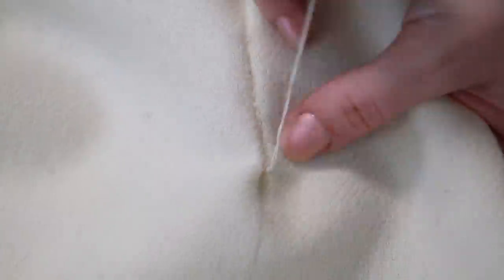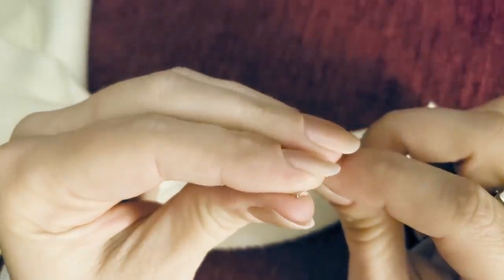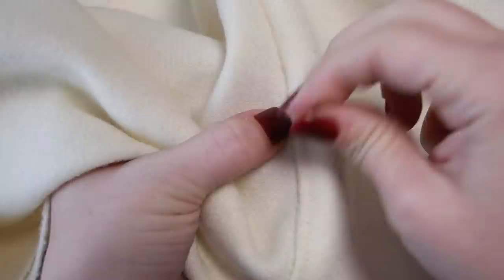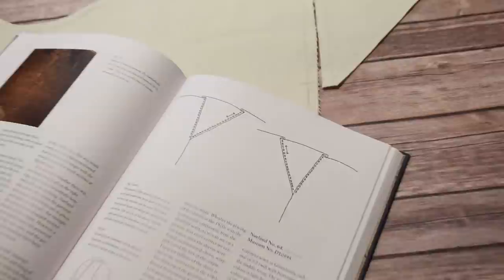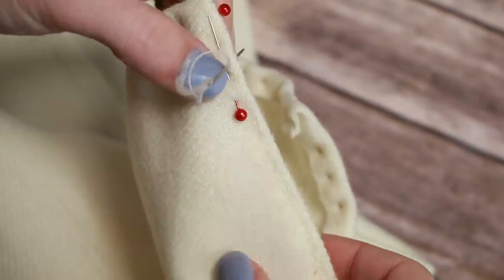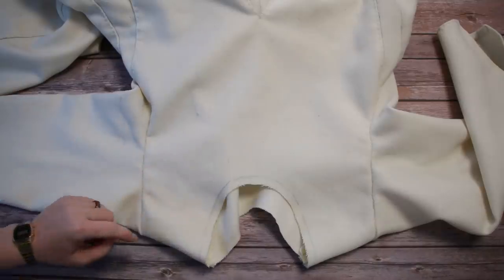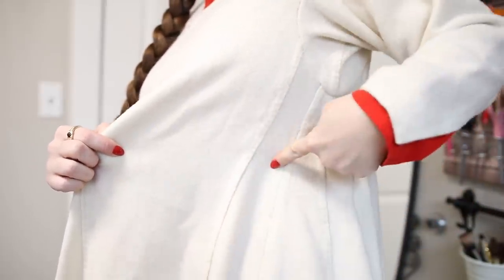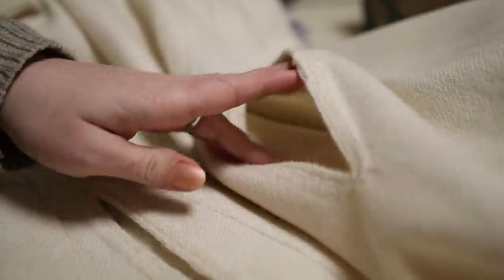How to make a 500-year-old dress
Medieval Garments Reconstructed: Norse Clothing Patterns
Woven into the Earth: Textile finds in Norse Greenland

Tudor Tailor Etsy shop for the fabric
The various handmade needles:

Wool Thread
Wool Yarn

Rotary cutter
Rotary Mat
Clear Ruler
Chalk ‘pen’ (mine is grey, purchased in a sewing shop)